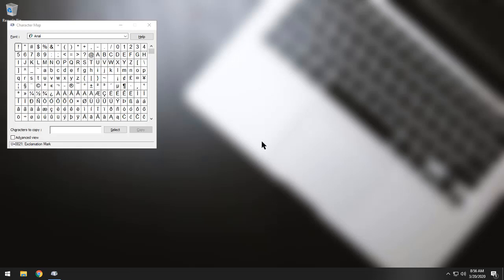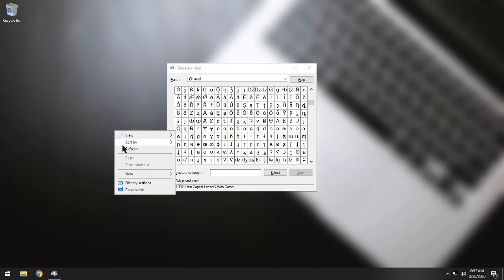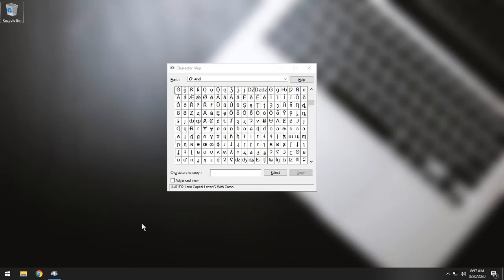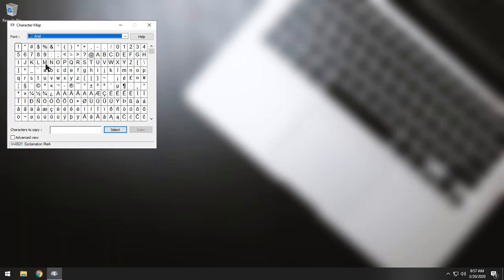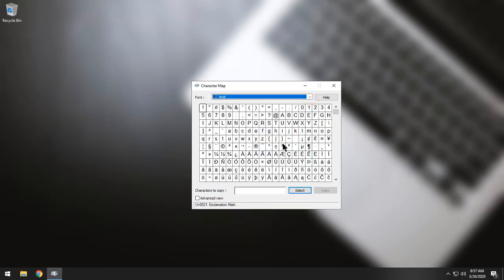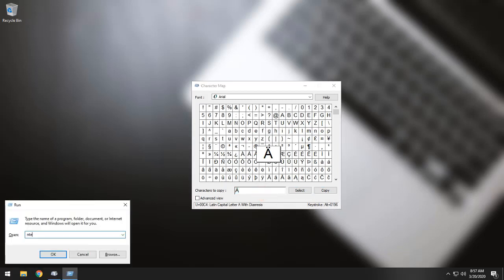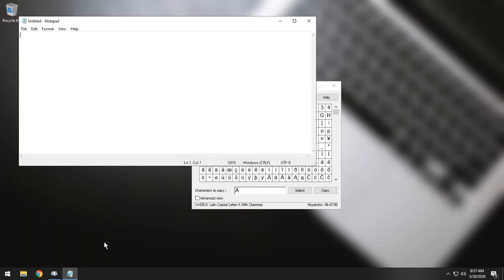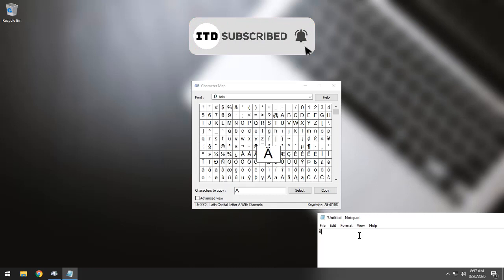Guide: Here Are All The Characters And Symbols Of Keyboard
In this step to step tutorial this video, will help you know all the Characters And Symbols Of Keyboard